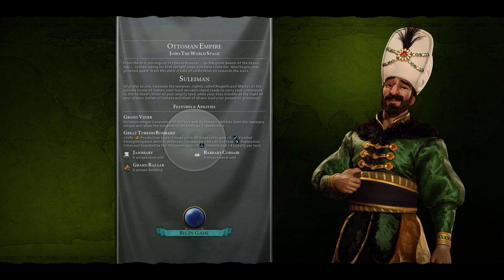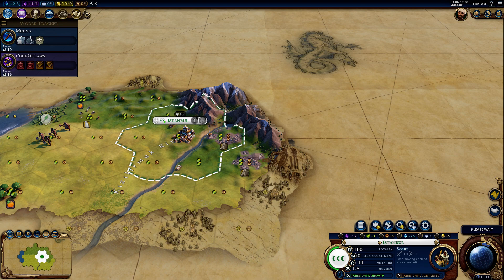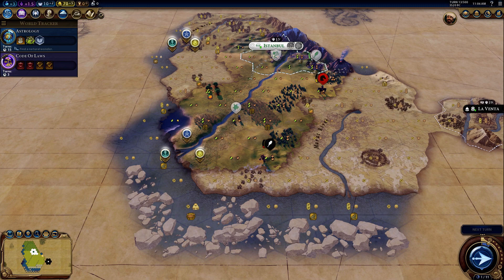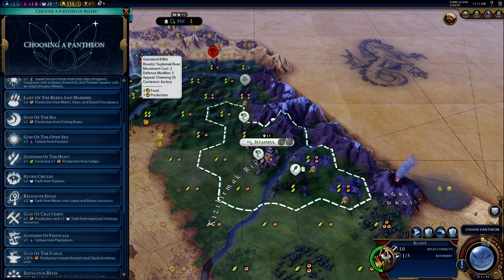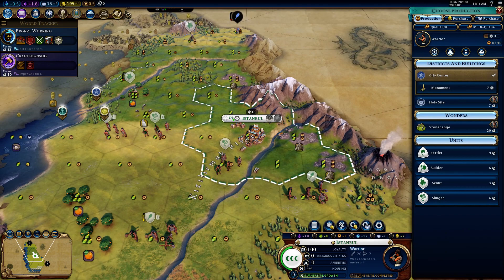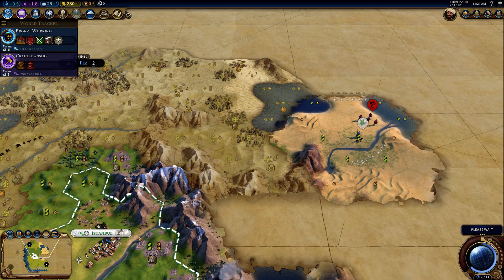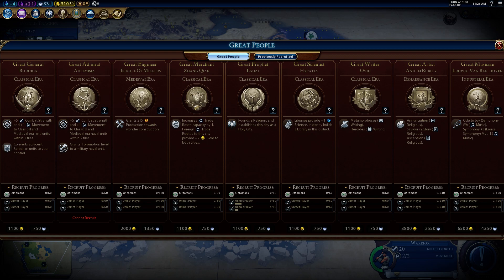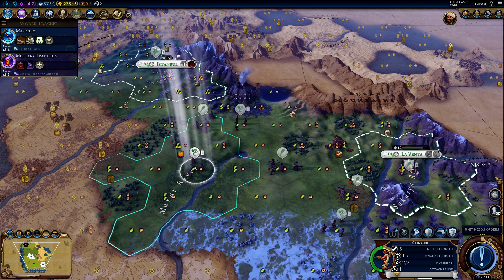Sid Meier's Civilization VI: Suleiman Part 1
We embark on a Military Victory as Suleiman!